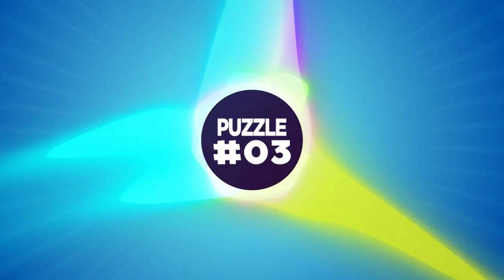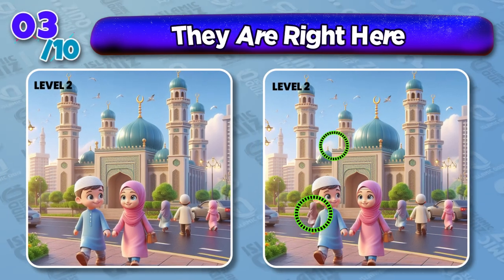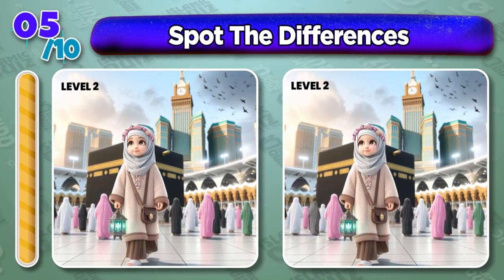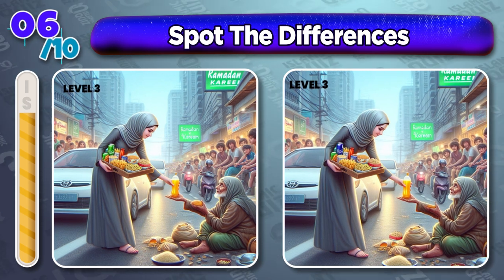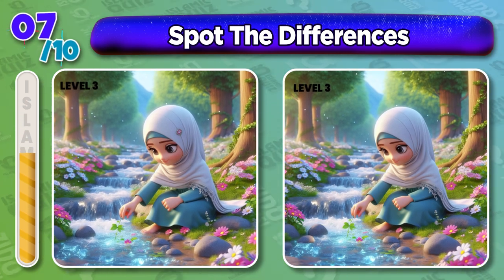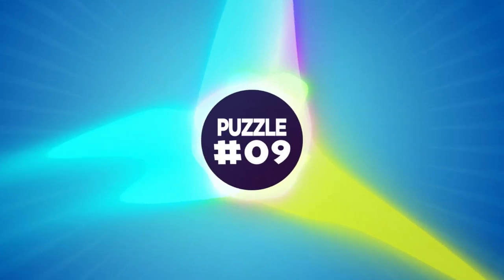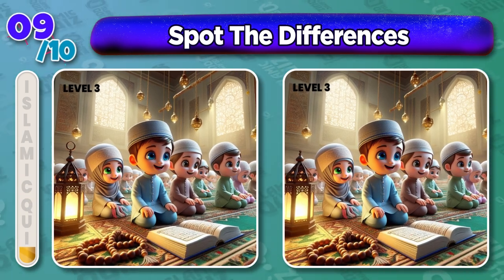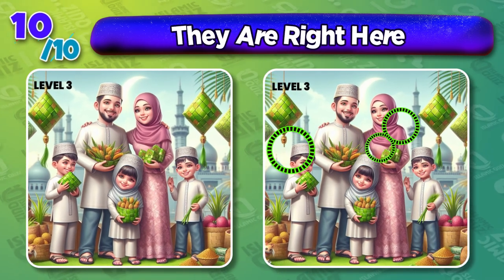Can You Spot The Difference Islamic Quiz